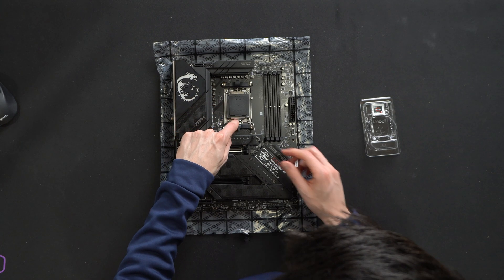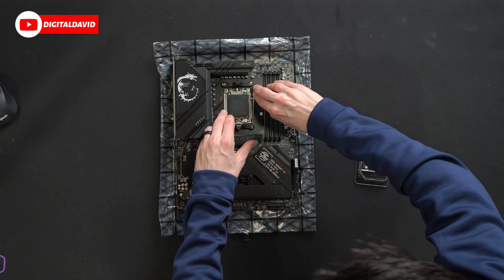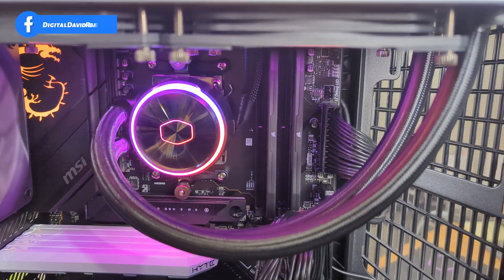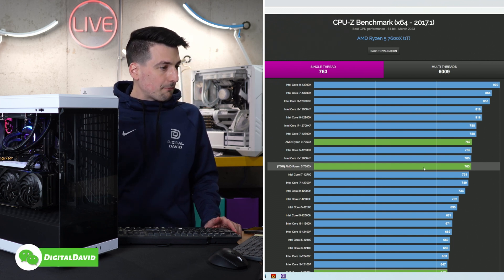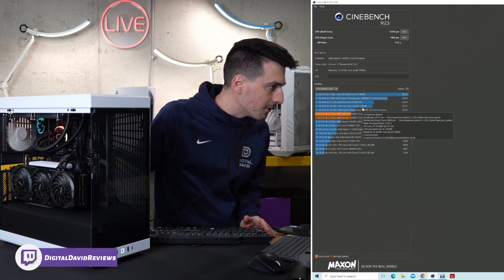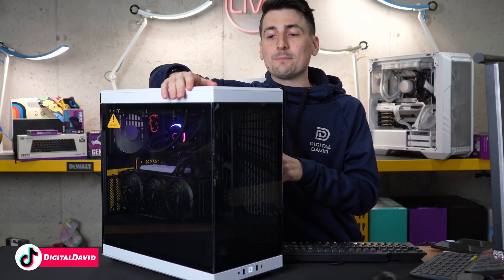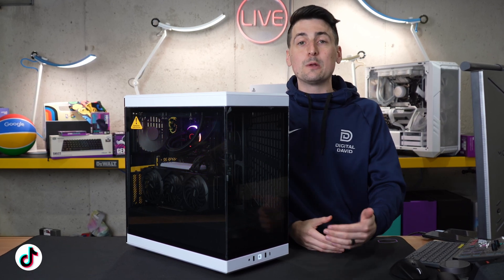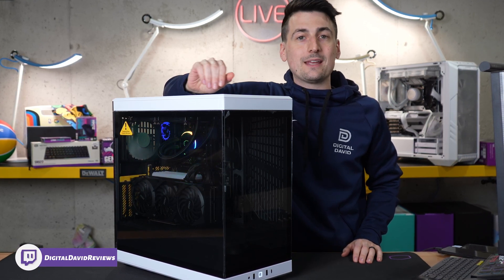AMD Ryzen 5 7600X: Unmatched Power and Performance!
Experience unmatched performance and power with the AMD Ryzen 5 7600X Processor CPU. With its six-core, twelve-thread design and clock speeds of up to 4.1GHz, this processor delivers lightning-fast speeds and incredible multitasking capabilities. Plus, with AMD's SenseMI technology, you can expect enhanced energy efficiency and automatic overclocking to maximize your performance. Whether you're a gamer, content creator, or power user, the Ryzen 5 7600X has everything you need to take your computing to the next level.

Amazon INTL

AMD Ryzen™ 5 7600X 6-Core, 12-Thread Unlocked Desktop Processor

00:00 - Intro
00:44 - Contents
01:00 - Installation
03:06 - CPU-Z
04:58 - Cinebench
05:54 - GeekBench
07:07 - Temps
08:07 - Final Thoughts